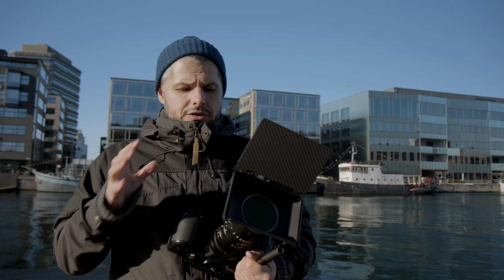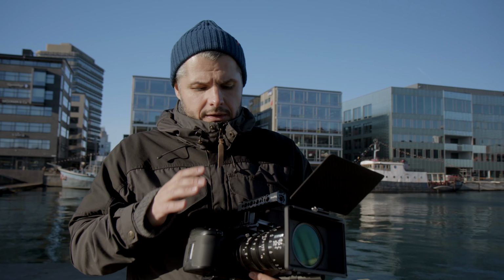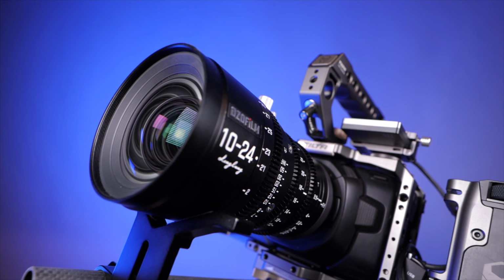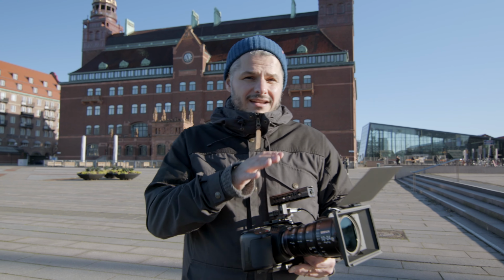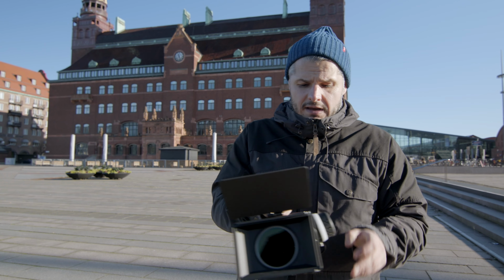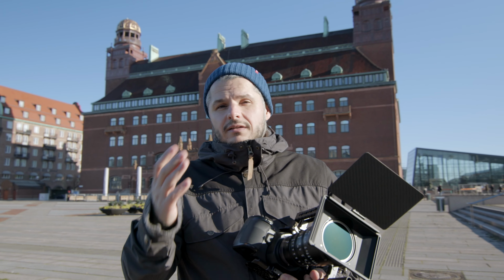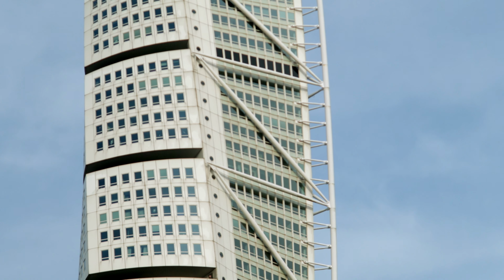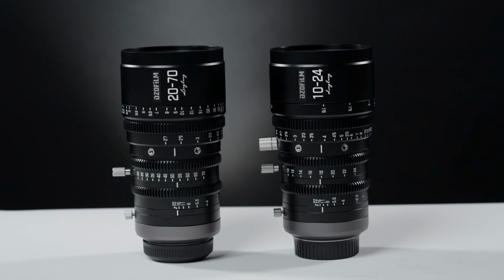DZOFilm 10-24mm T2.9 Cine Lens review - A great companion for the Blackmagic Pocket Cinema 4K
DZOFilm 10-24 mm T2.9 is a Cinematic lens for the MFT system for cameras such as the Blackmagic Pocket 4K , Z cam E2 and Panasonic GH5.
The lens is a first native MFT Cinema Zoom and it has a constant T2.9 aperture.
The best features of the lens is that it is parfocal and has minimal breathing.
This is a truly great lens for the MFT system